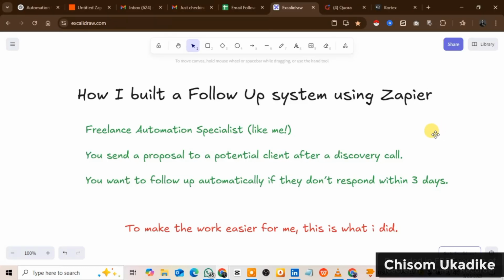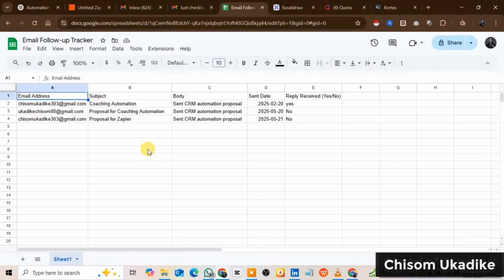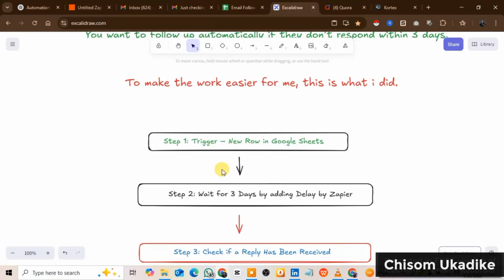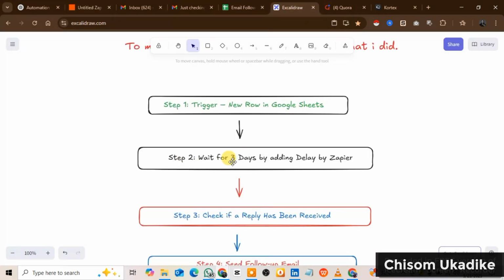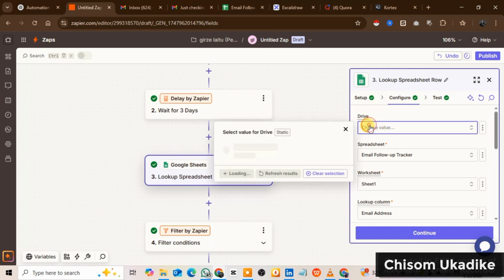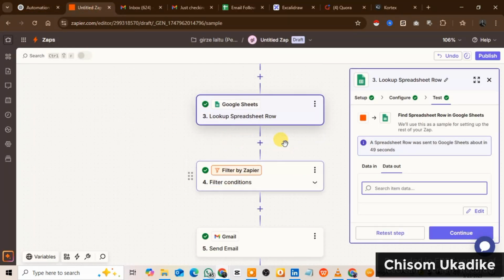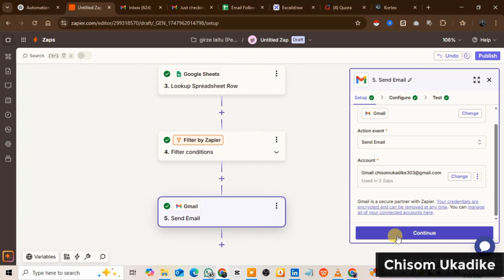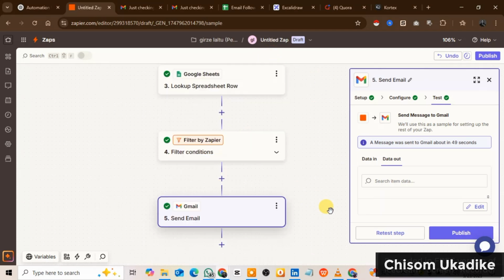STOP Making These Zapier Mistakes and Close More Clients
How I built a follow up system using Zapier that tripled my replies and transformed the way I manage leads. In this video, I reveal the exact automation I created step-by-step no coding required. If you’re tired of leads going cold, clients ghosting you, or forgetting to follow up, this Zapier workflow is about to change your life. You'll learn how to trigger automatic follow-up emails, organize client responses, and never lose another opportunity again. Whether you're a freelancer, entrepreneur, or just someone who wants smarter systems, this tutorial walks you through everything. No fluff. Just the real deal on how to automate your follow-up game and build stronger client relationships without lifting a finger